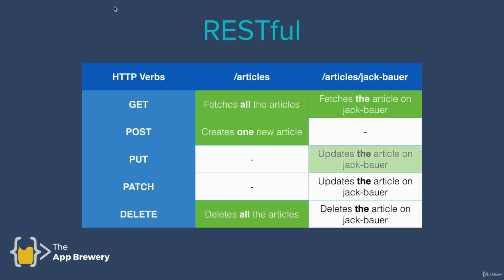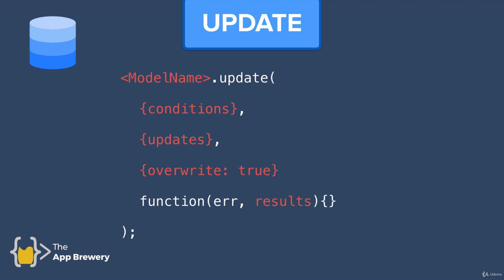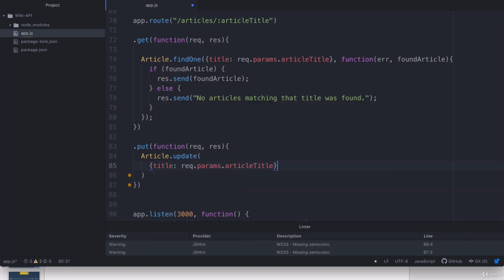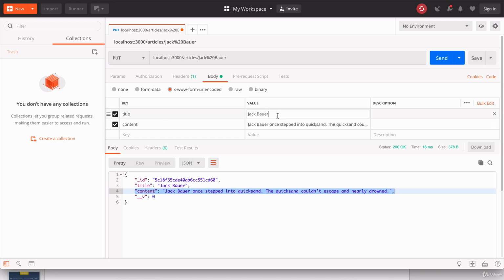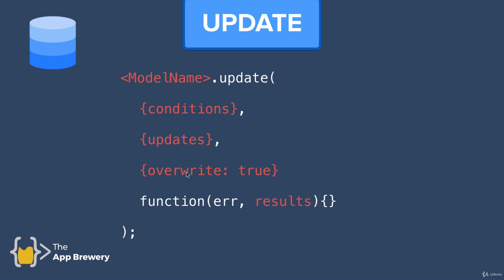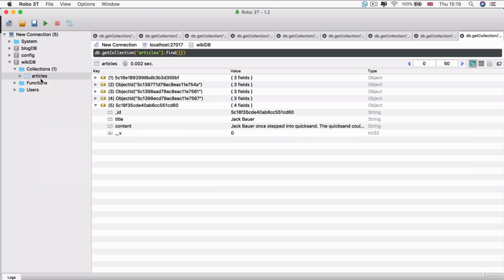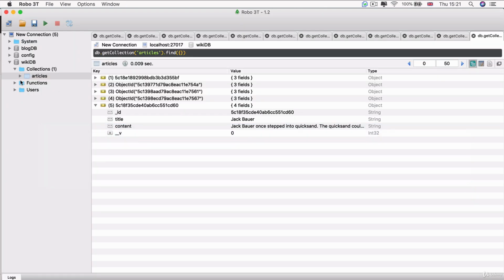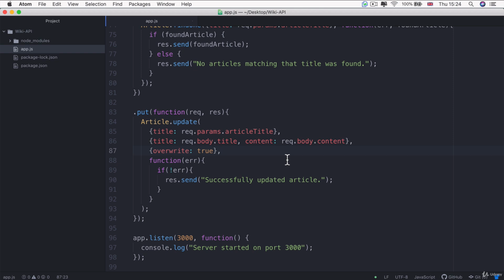PUT a Specific Article